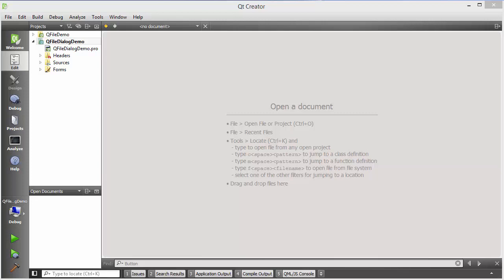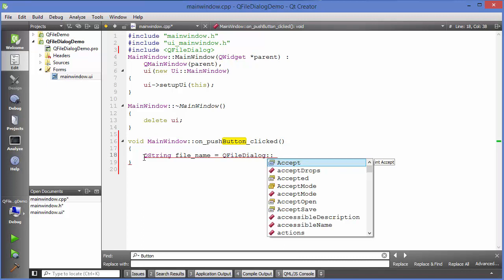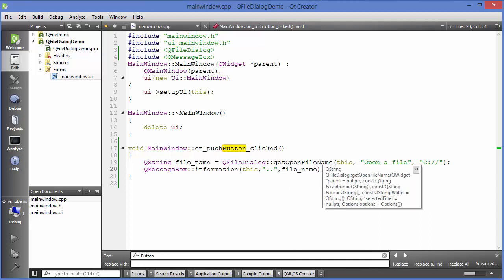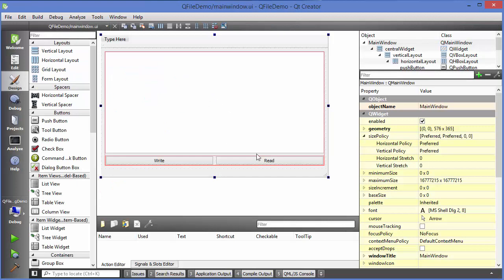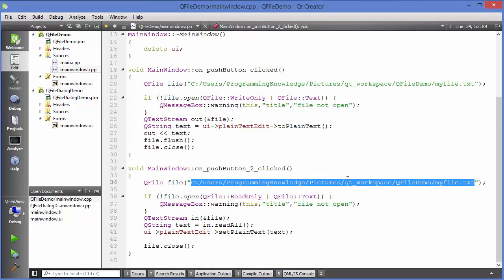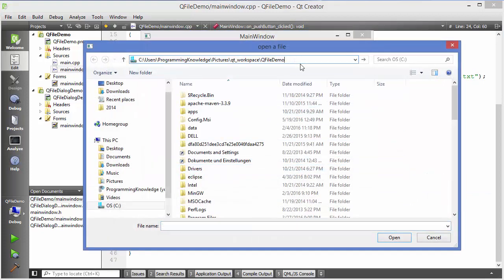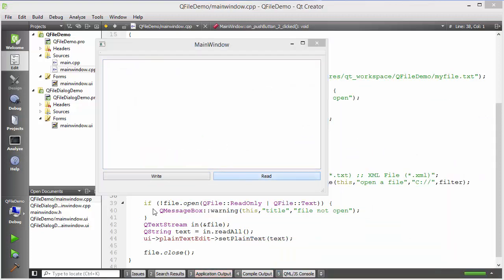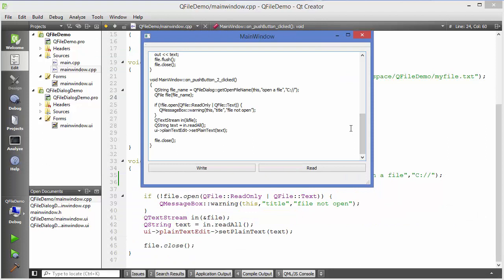Qt Tutorials For Beginners - QFileDialog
In this Video I am going to show How to use QFileDialog in QT using C++. QFileDialog Class | Qt Widgets, How to use QFileDialog
How to save file with QFileDialog. Searches related to qfiledialog open file. getopenfilename qt example. qfiledialog getsavefilename
qt filedialog example. qfiledialog save file. qfiledialog multiple files
qfiledialog open directory. qfiledialog select directory. qfiledialog select folder